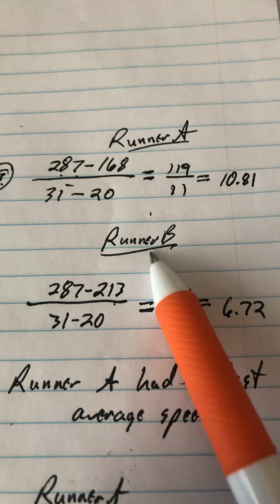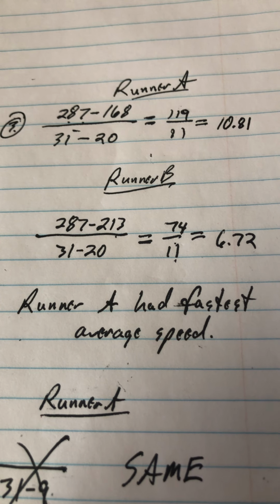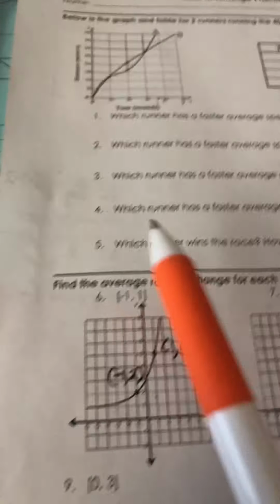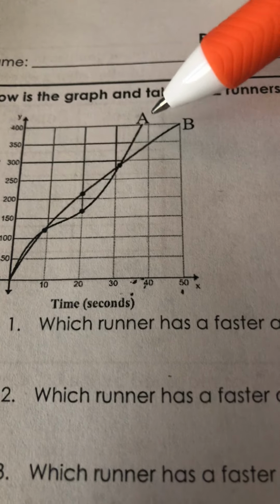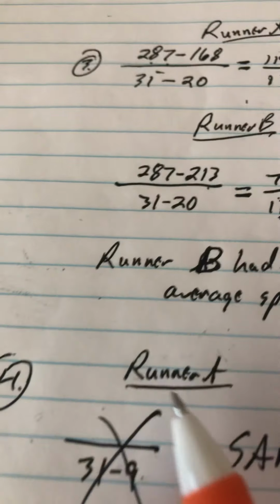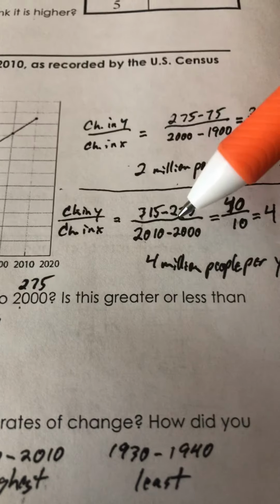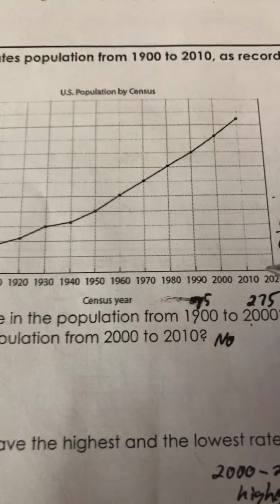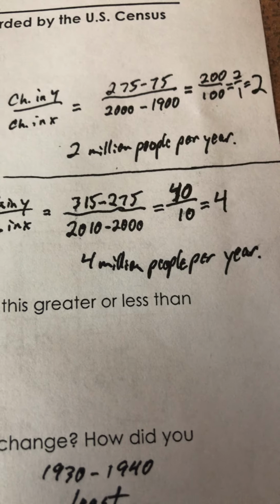November 12, 2020